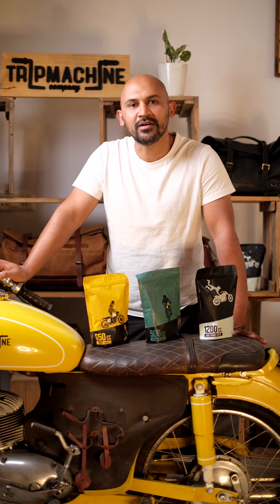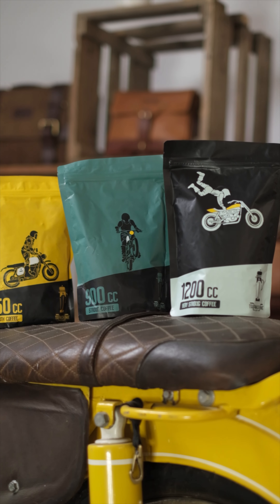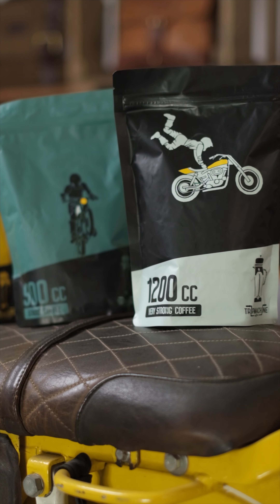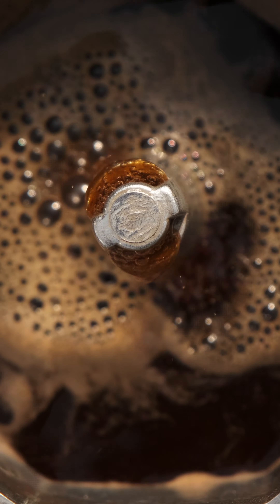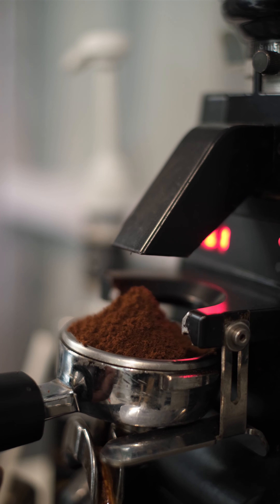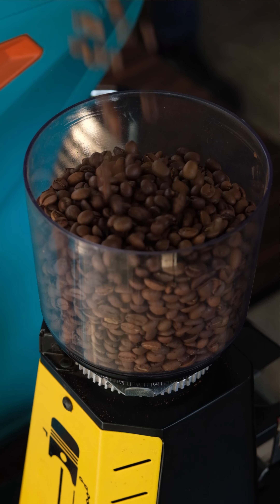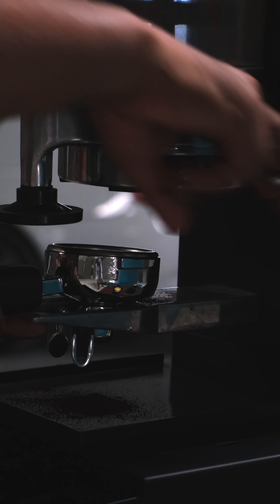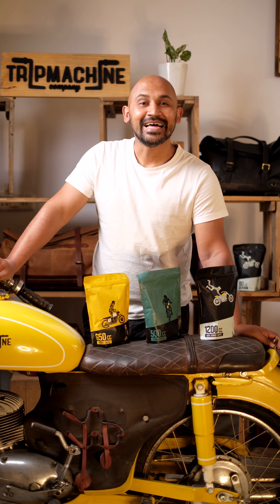Different Strength In Our Fresh Roast Coffee